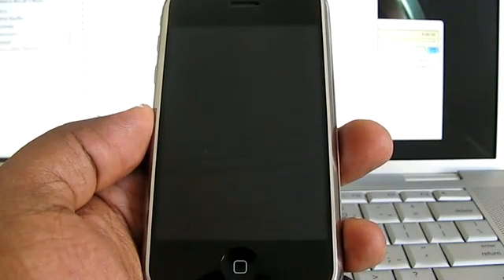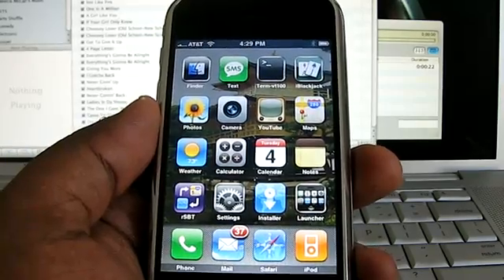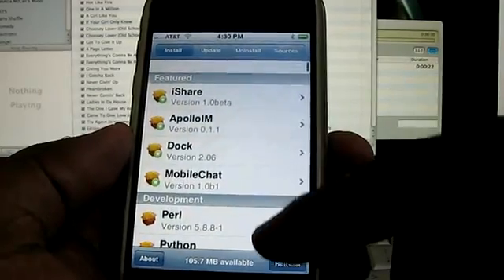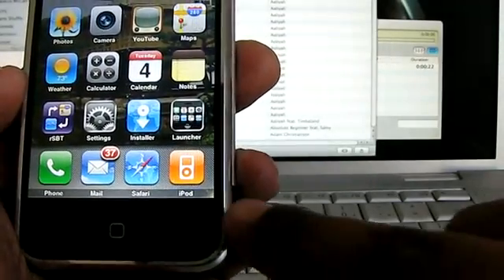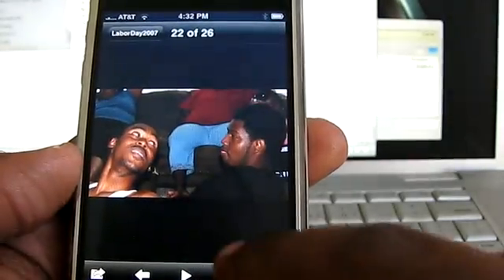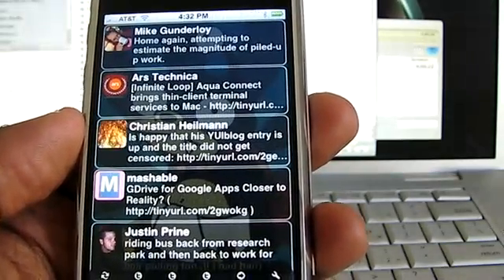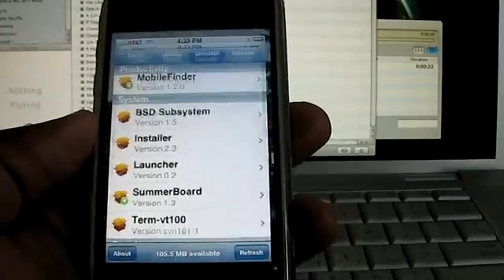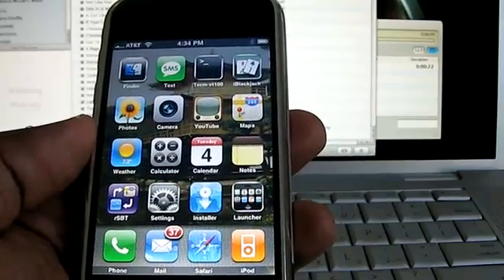iPhone Applications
In this video, I discuss iPhone Applications and their usefulness.